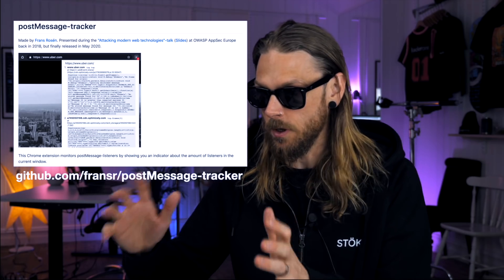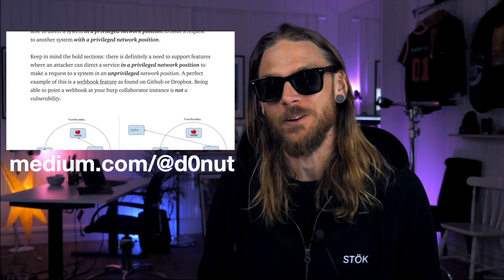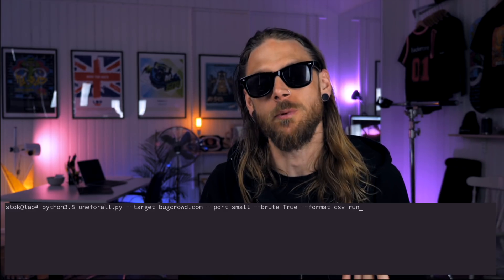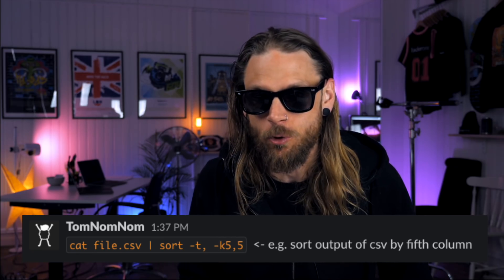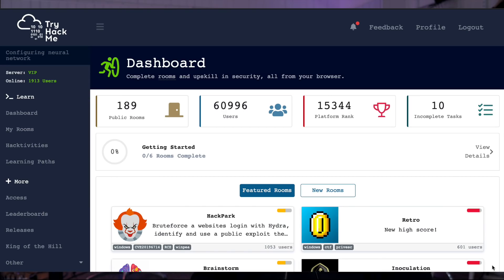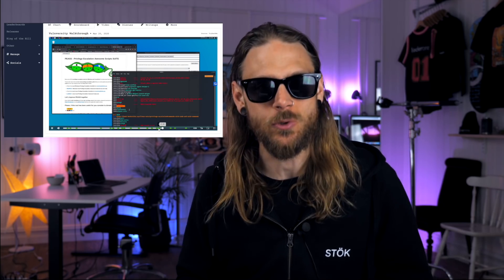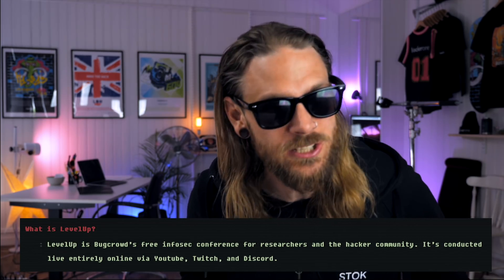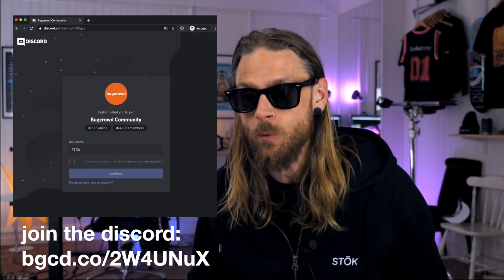Bug Bounty Tips : SSRF, OneForAll, tryhackme, Postmessage-tracker, LEVELUP0x06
Bounty Thursdays is an independent show covering whats going on in the Bug Bounty space, covering news, life & community.

In this episode:
d0nut delivers SSRF magic
frans rosén drops postmessage-tracker
OneForAll Subdomain discovery
hack all the things - tryhackme
Bugcrowd LevelUP0x06

RESOURCES:

Piercing the Veal: Short Stories to Read with Friends